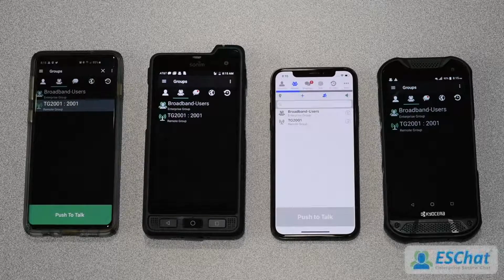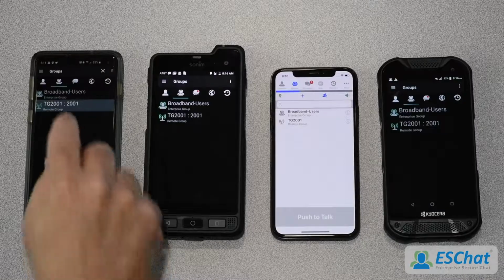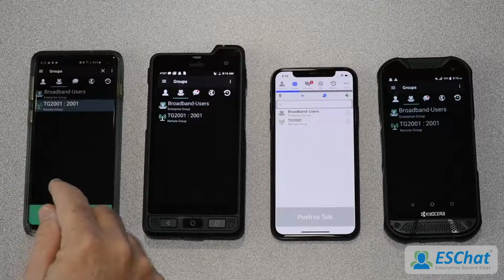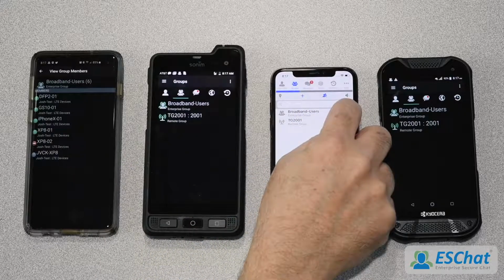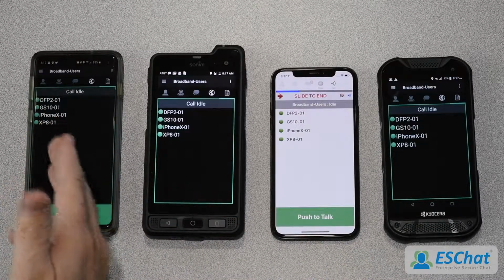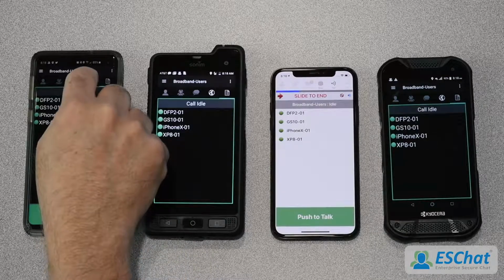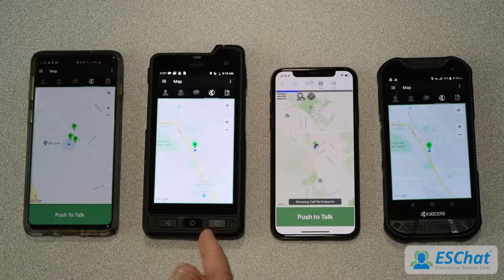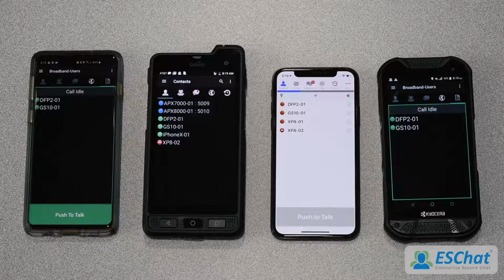ESChat Group Call Overview